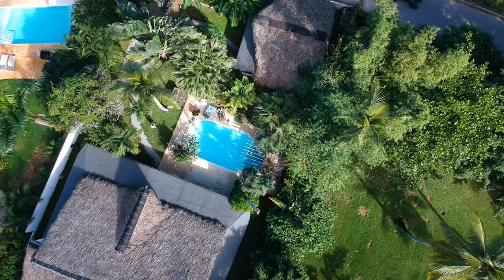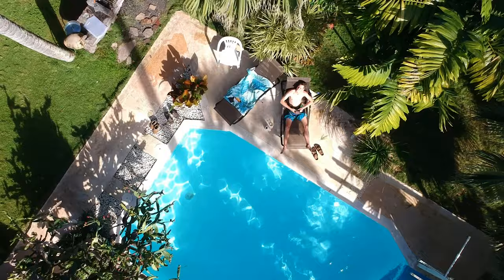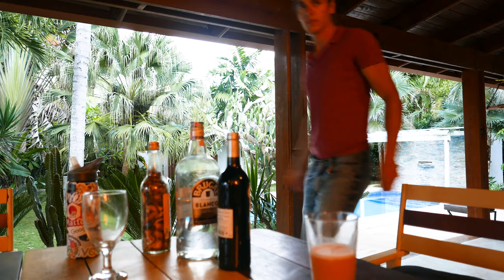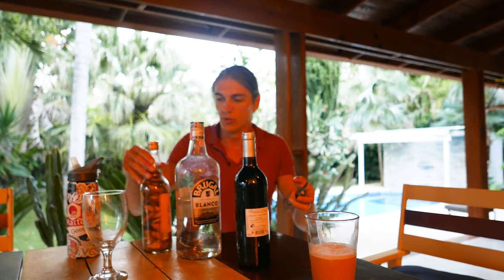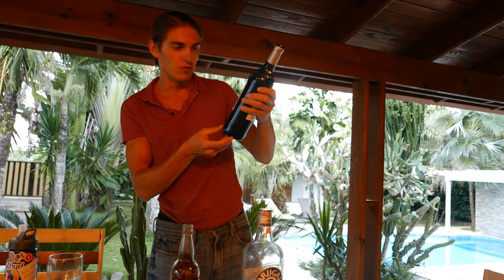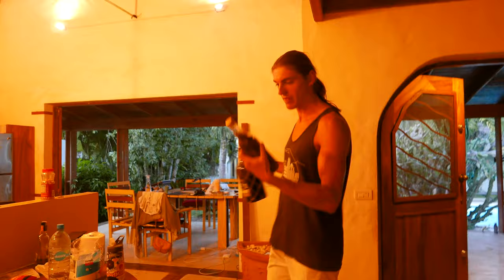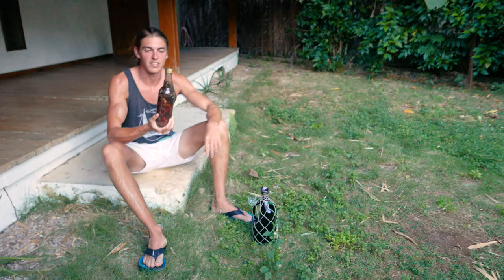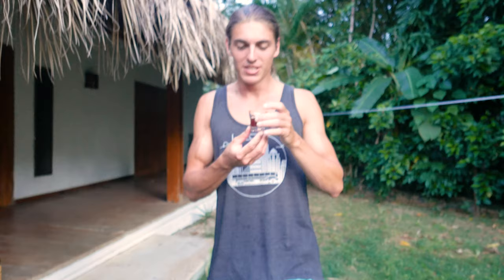I put WOOD in my wine (and rum too) - Dominican Mama Juana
The national liquor of Dominican Republic is Mama Juana, a blend of red wine, rum and honey, infused in a mix of tree bark, roots, herbs and spices. I went there a couple of months ago and my goal was not only to taste it, but also to make it myself (I like making things).